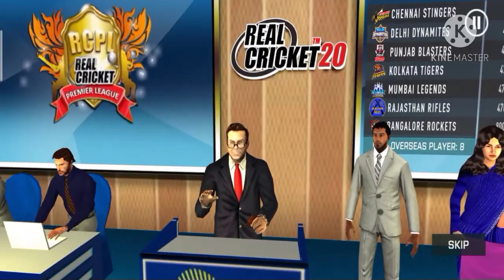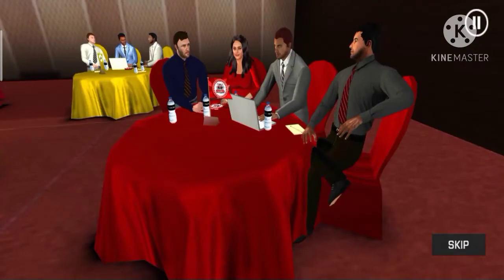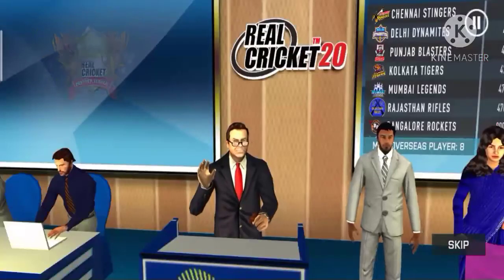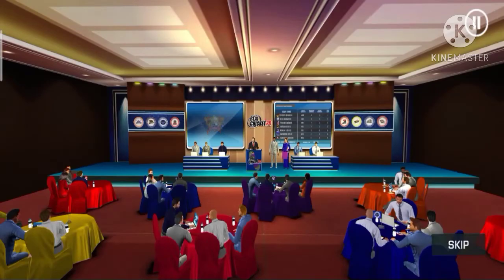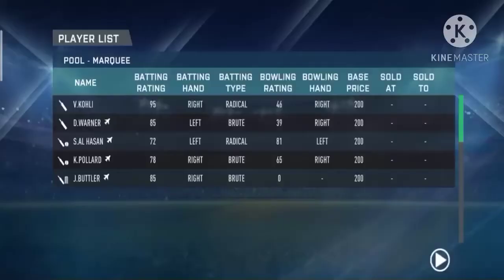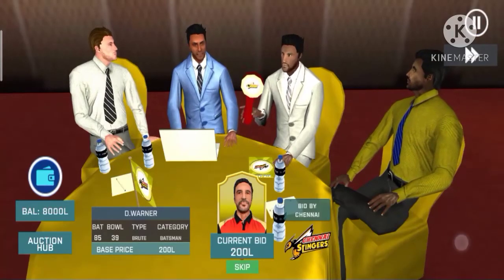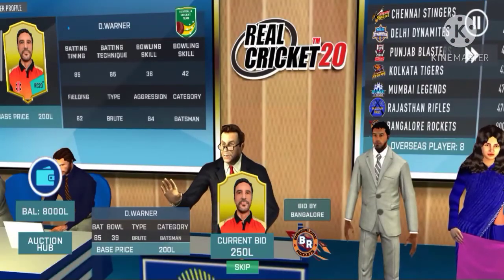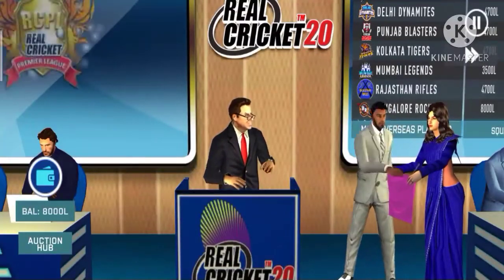😀REAL CRICKET 20 RCPL CHANGE EVERYTHING||JERSEY,LOGO, STYLE & GRAPHICS||REAL CRICKET 20 BIG SURPRISE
REAL CRICKET 20 NEW UPDATE RELEASE DATE || REAL CRICKET 20 NEW UPDATE V3.8 DATE WITH PROOF || 🔥🔥🔥